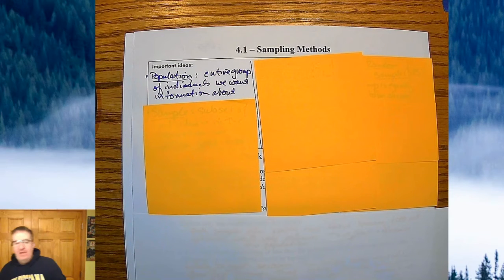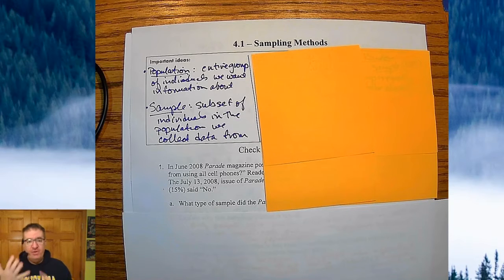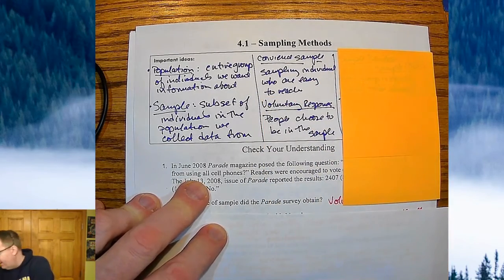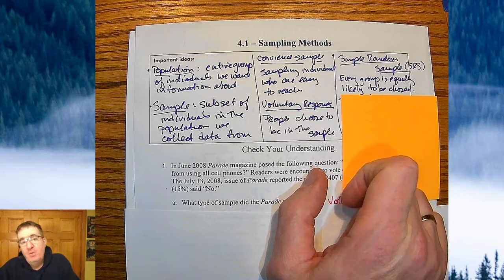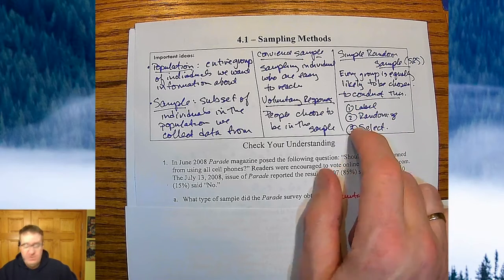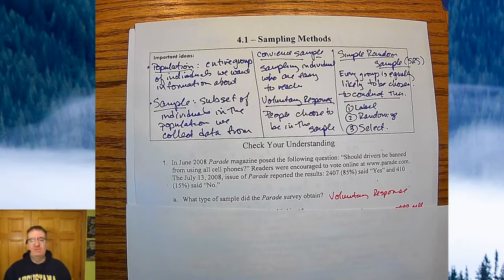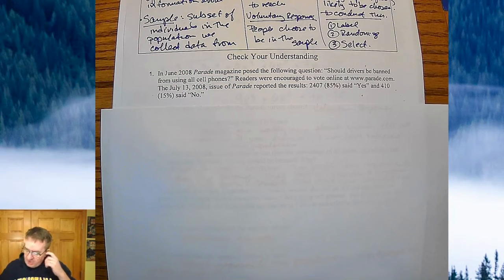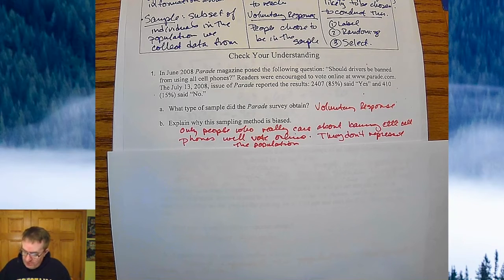Does Beyonce Write Her Own Lyrics? Part 2 | Sampling Methods - AP Stats/PoS 4.1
A wonderful way to formalize how different sampling methods can affect our results, looking at the Queen B's Crazy in Love. We will:
-Identify the population and sample in a statistical study.
-Identify voluntary response sampling and convenience sampling and explain how these sampling methods can lead to bias.
-Describe how to select a simple random sample using slips of paper, technology, or a table of random digits.